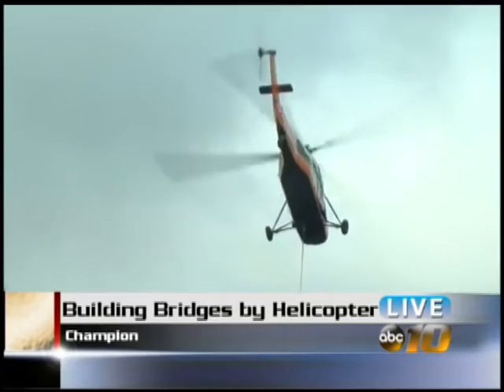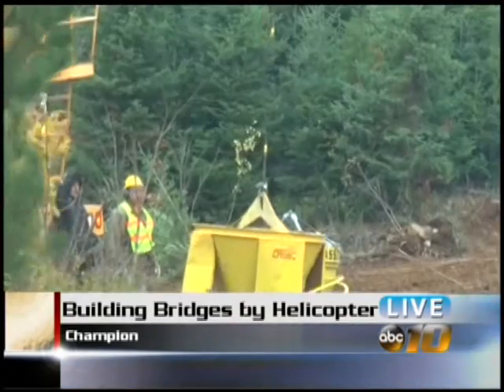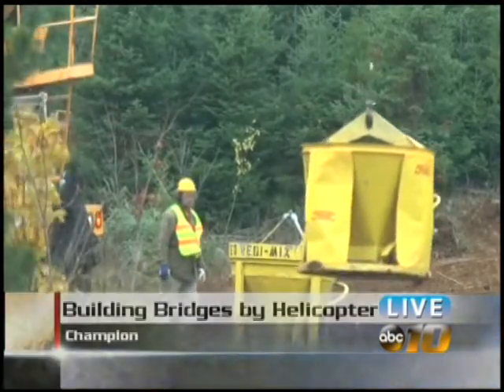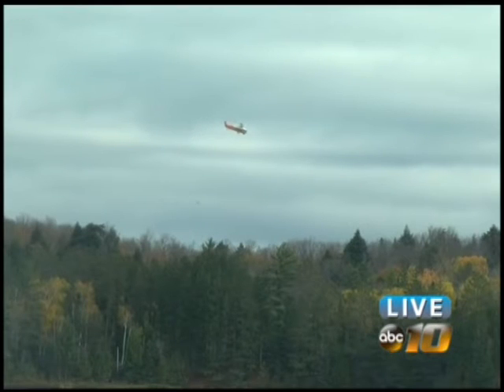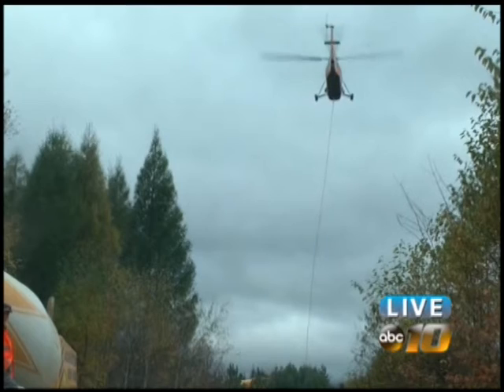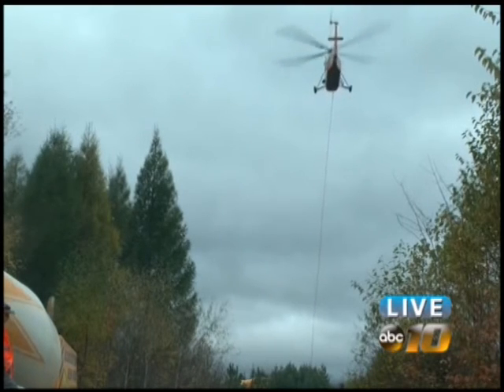Local company uses helicopter on bridge project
Construction workers at Craig Lake State Park took advantage of an uncommon form of transportation - a helicopter - today to get their project off the ground.